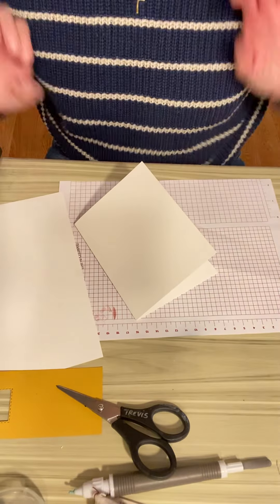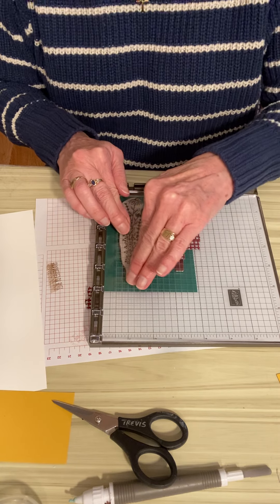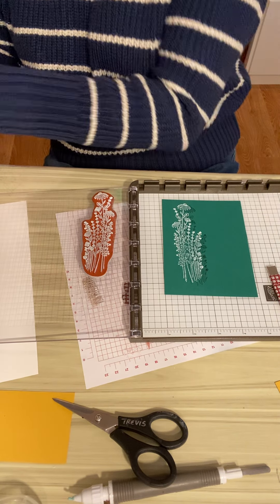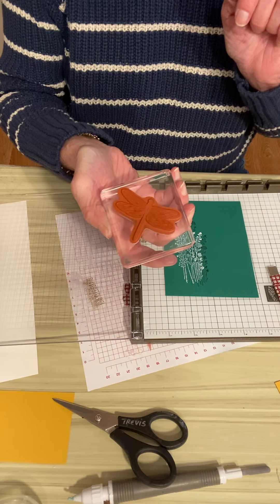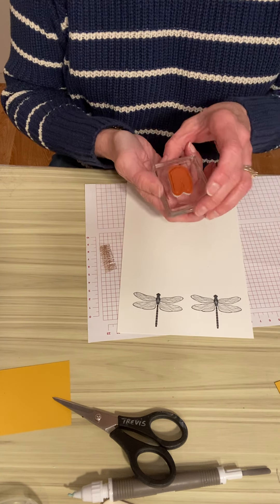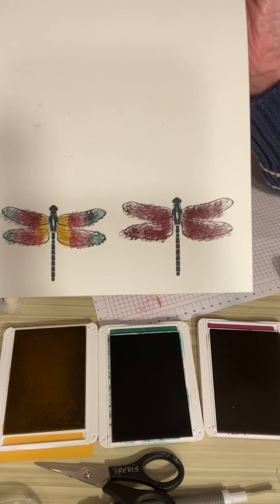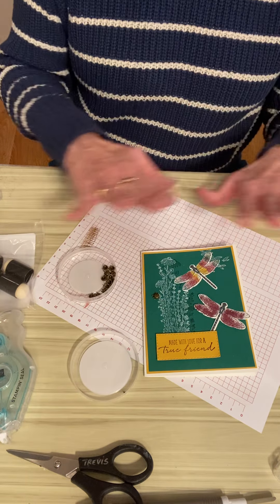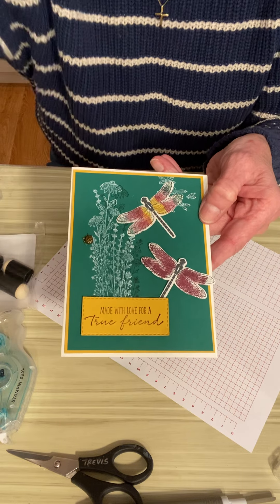Trevis’ March 2, 2021 Stampin’ Up! Dandy Garden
Technique Tuesday!! Let’s use the Dandy Garden Suite to make a card using the White Craft ink pad (page 147), Stitched Rectangle dies and Ladybug Trinkets.